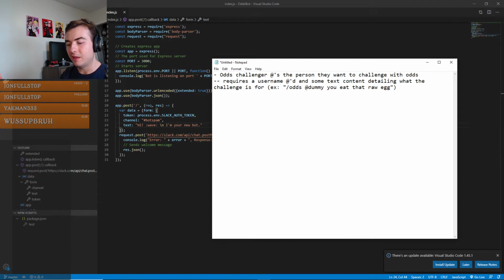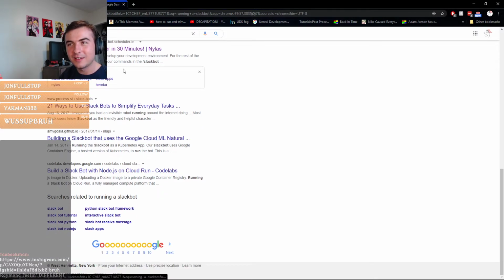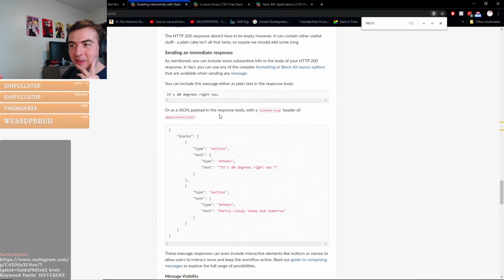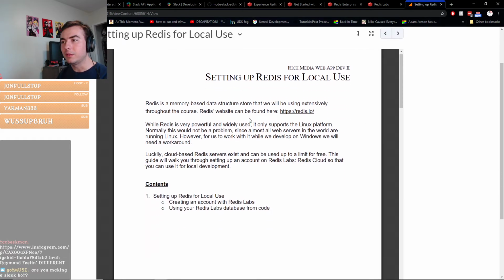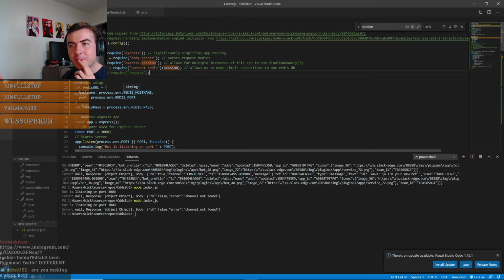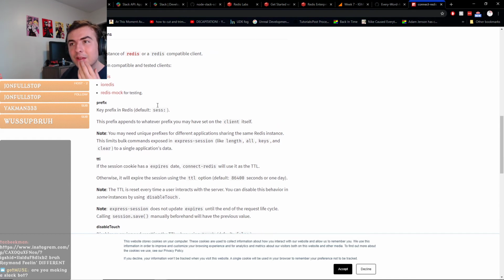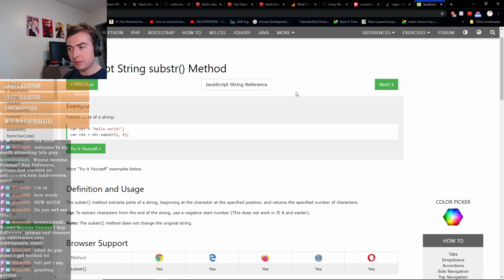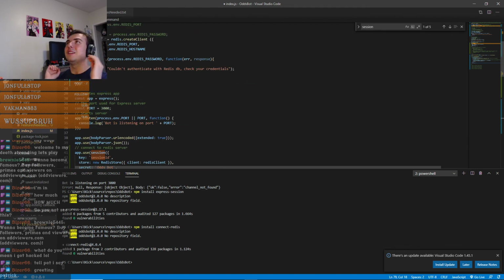Turing Complete Tuesday #8